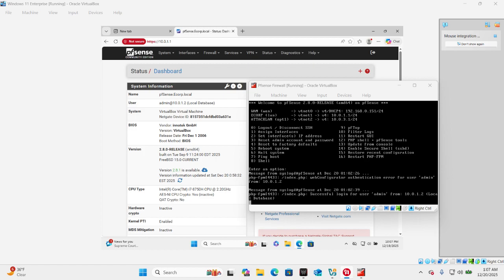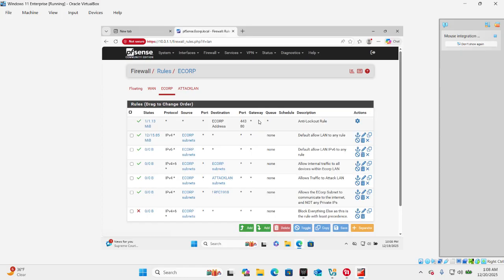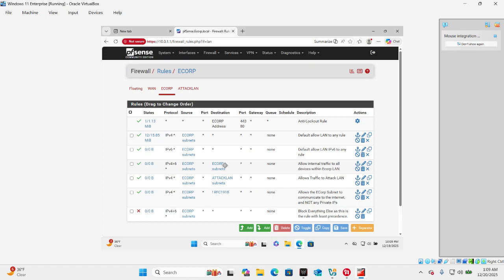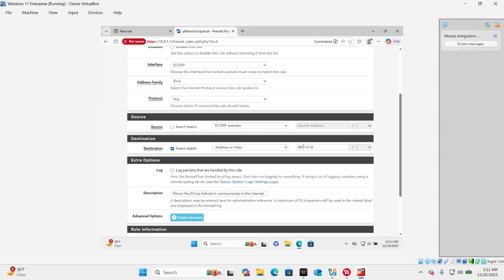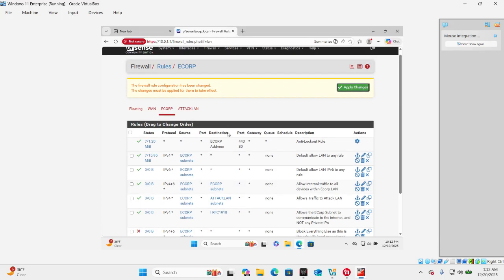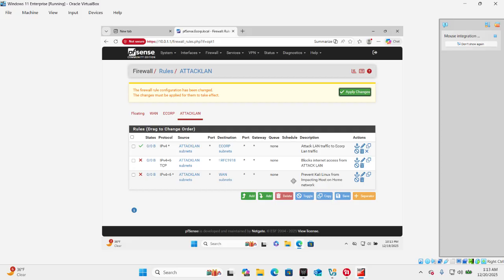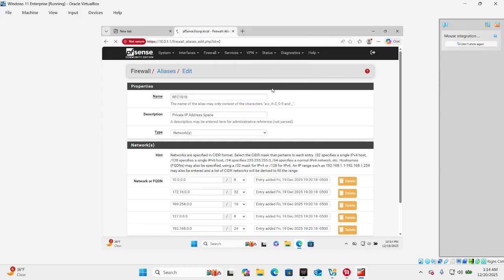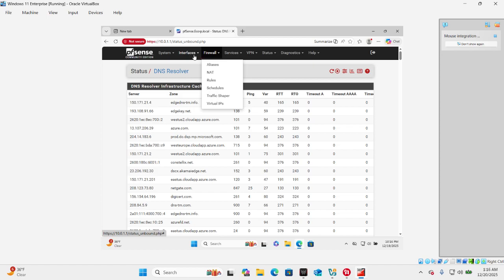Cybersecurity Home Lab Video #1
This video goes over the Pfsense configuration and goes over the first part of the Lab Setup.